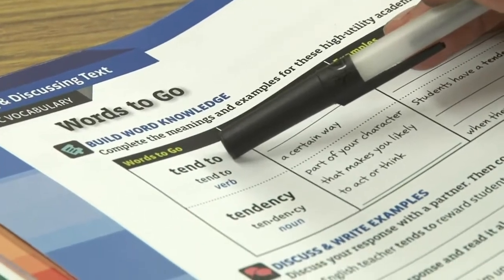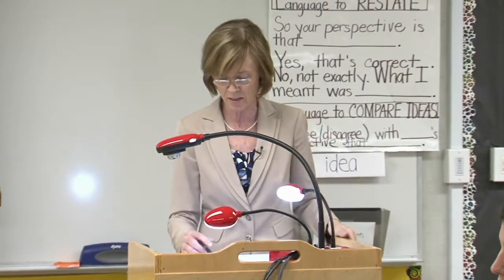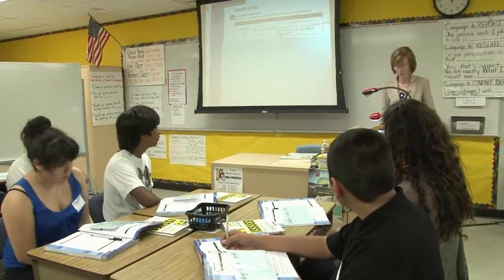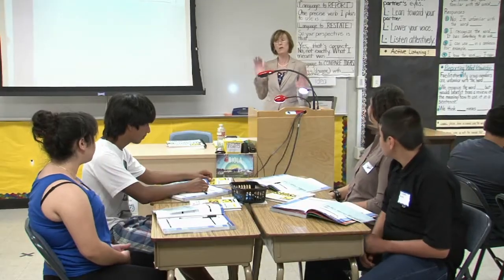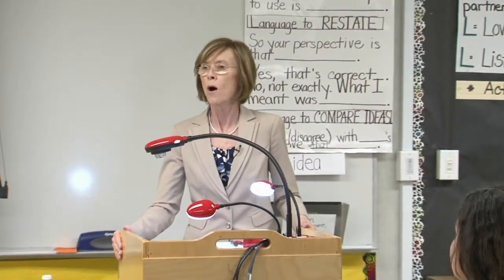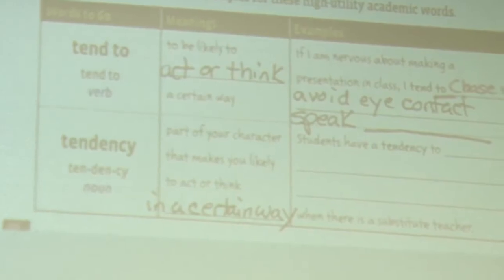Grade 8 ELA Designated ELD High Use Words to Go–Part One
Designed with teachers in mind, Kate Kinsella demonstrates how to introduce English learner students to develop high use words for conveying meaning of academic content, during a designated English language development lesson with English language arts in a grade eight classroom.